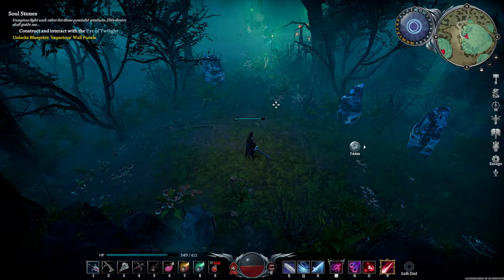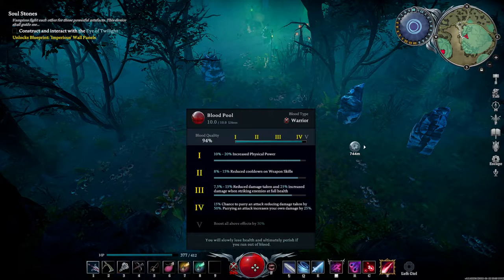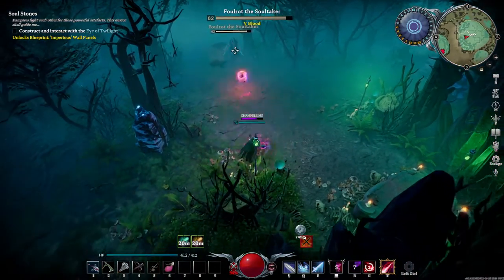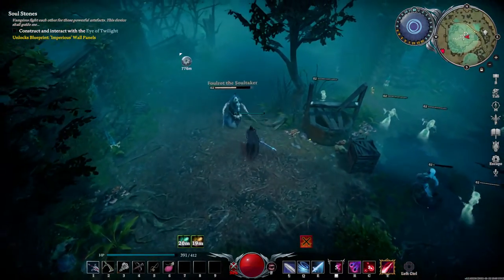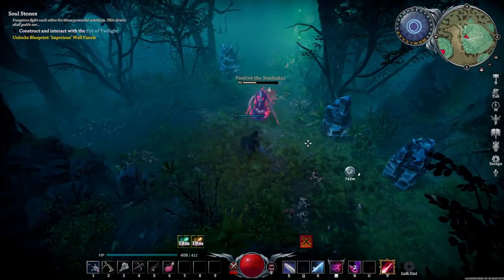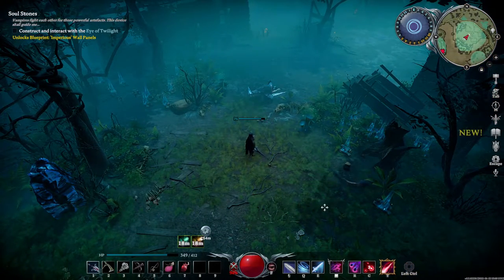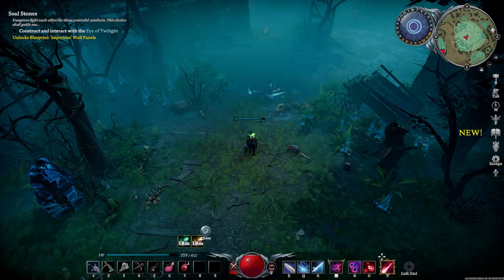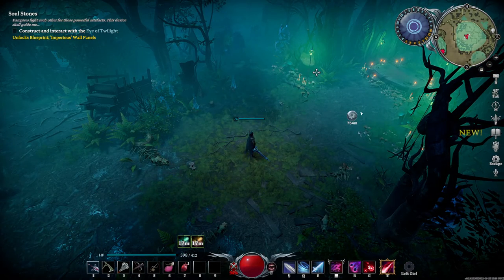Foulrot the Soultaker is TOO easy! Here's how.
This guy had nothing on me! You can easily destroy this guy with veil of chaos, chaos volley, and sanguine coil. Good luck to you all!